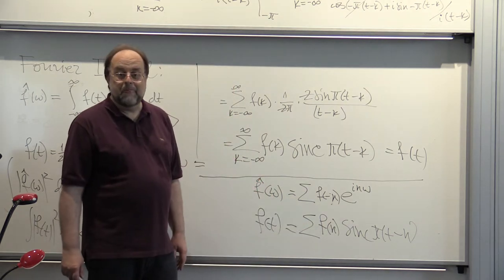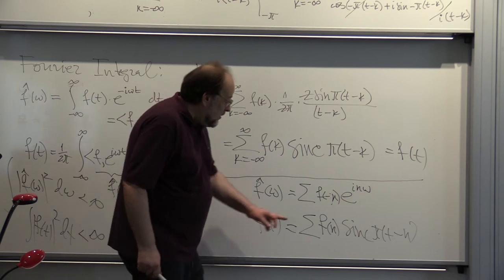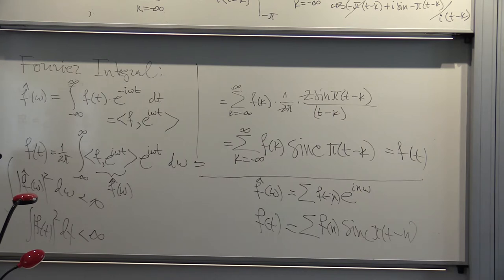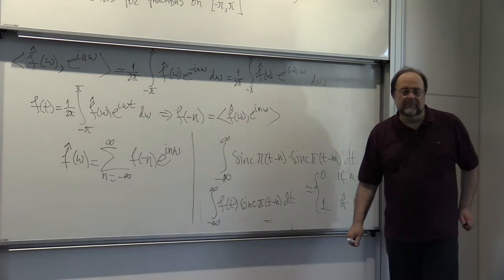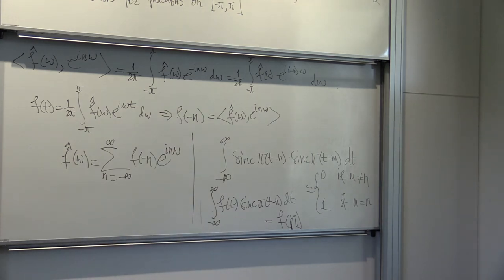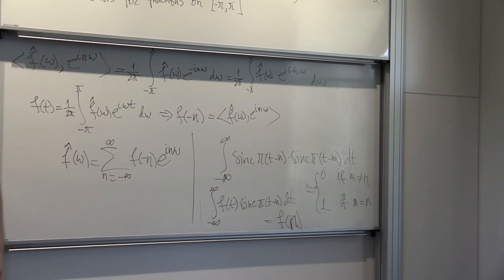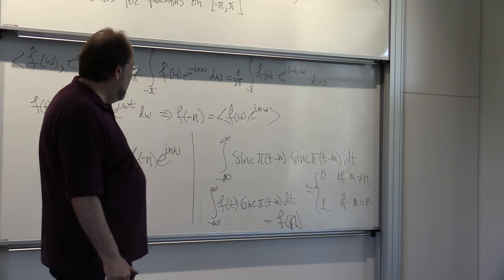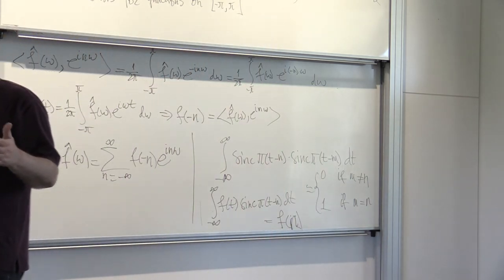19/10/2017 COMP4121 part 3